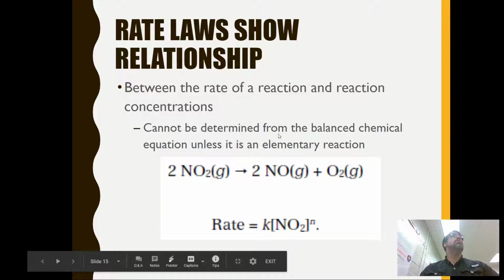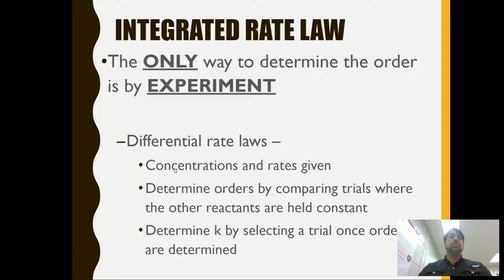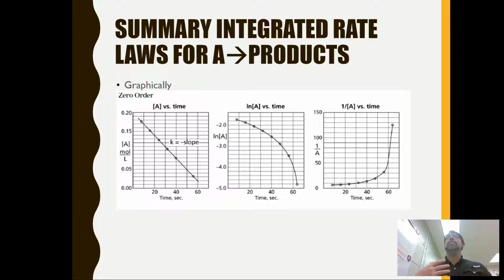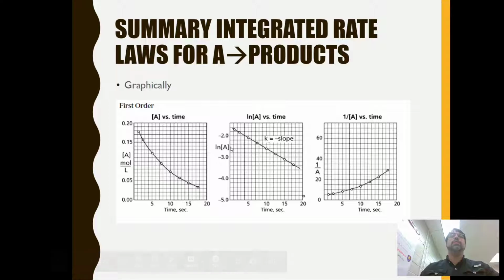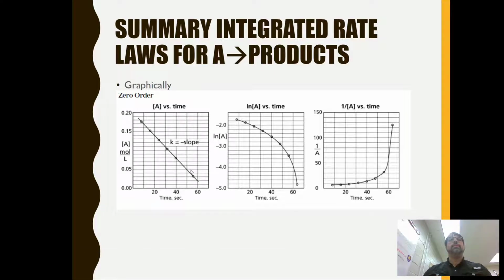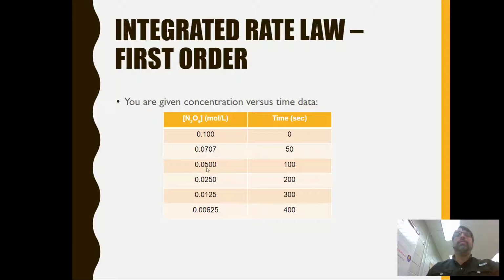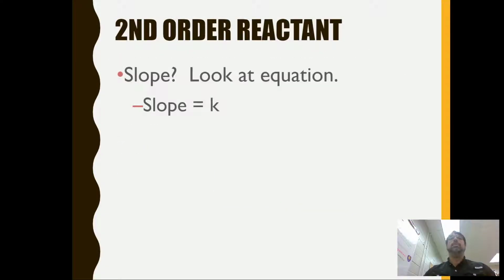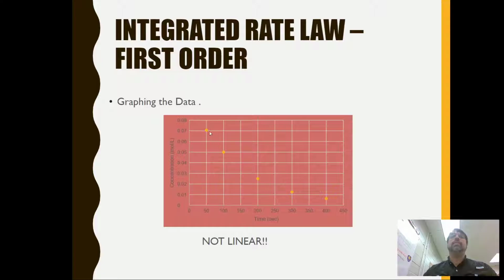Rate Law and concentration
A basic video on rate law and concentration.